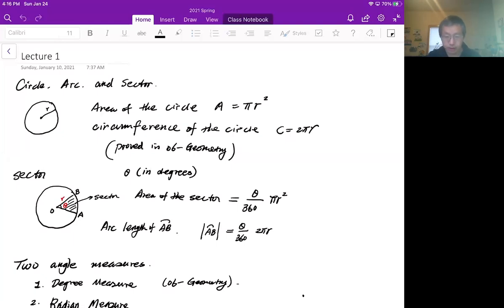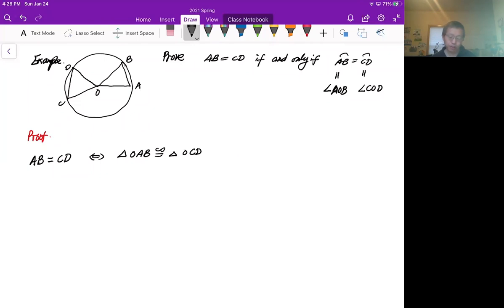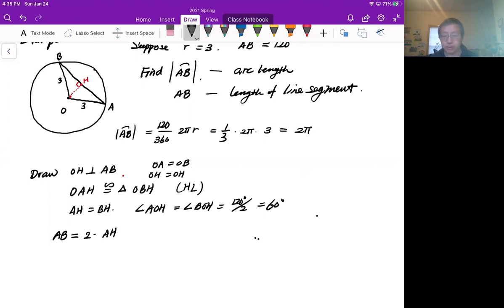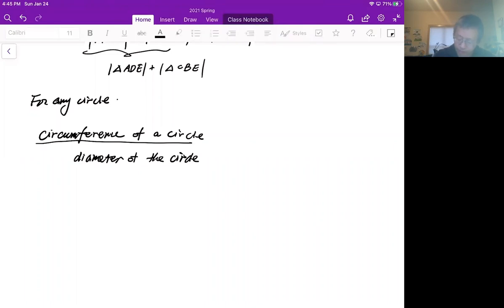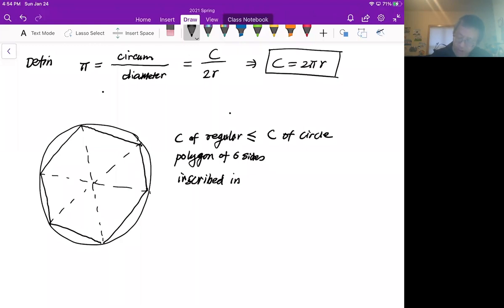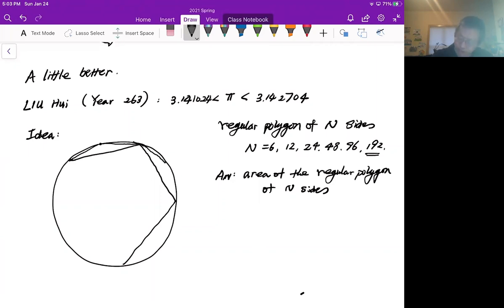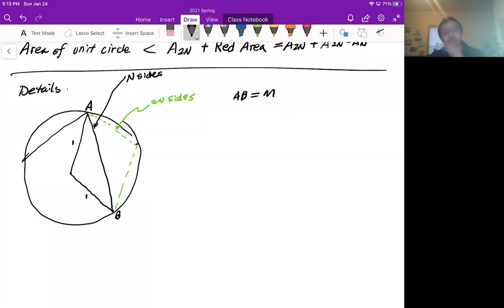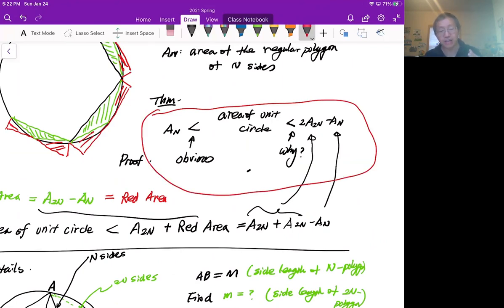08 Geometry Lecture 2